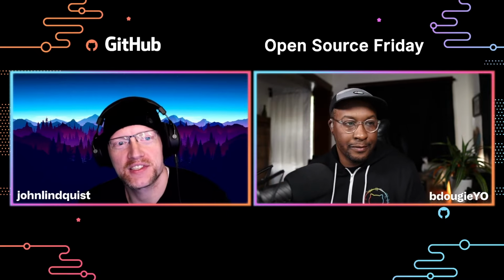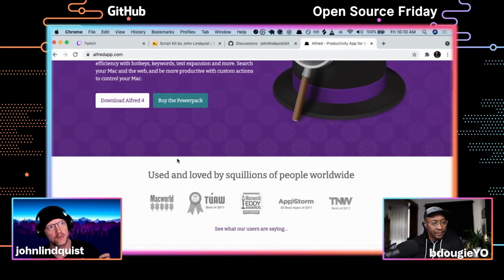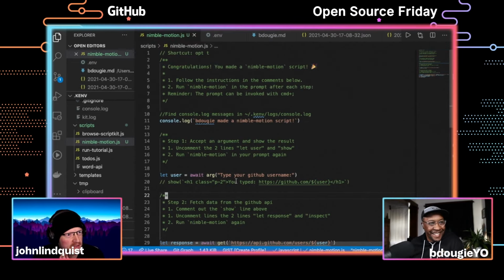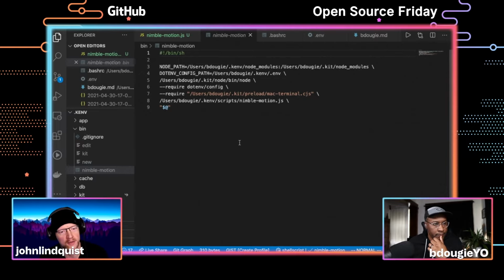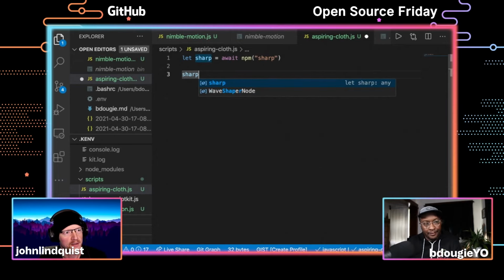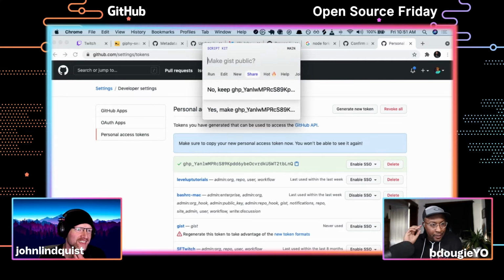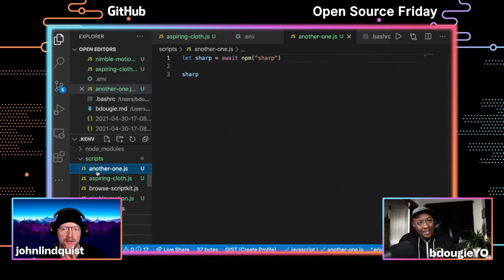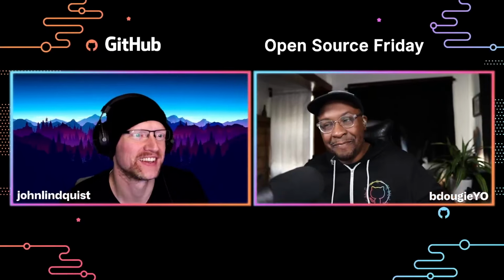Automate Anything with Script Kit - Open Source Friday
egghead.io founder has built a new tool to automate anything. Script Kit was launched in Beta with community examples last month and already getting traction in the open-source community.

Join @bdougieYO and @johnlindquist in learning how you can automate anything with Script Kit.

0:00 - Start
0:45 - What is Script Kit
1:20 - Setup first script
5:20 - Discovering scripts
8:46 - Beta Discussions
11:55 - using npm
18:37 - Sharing scripts

Thanks!